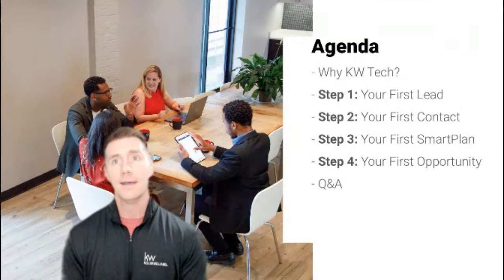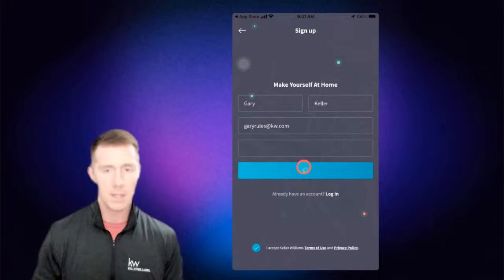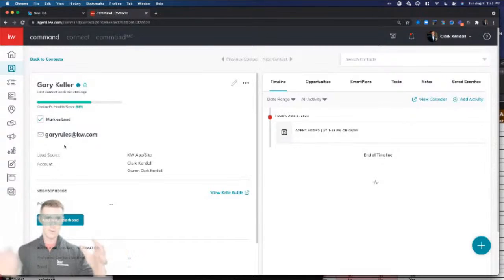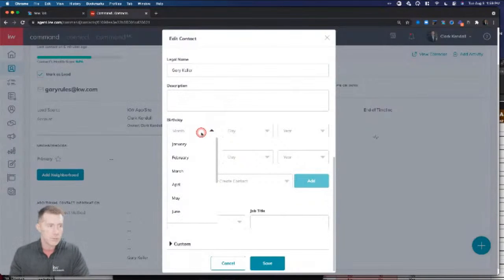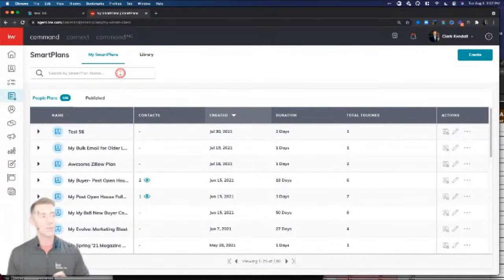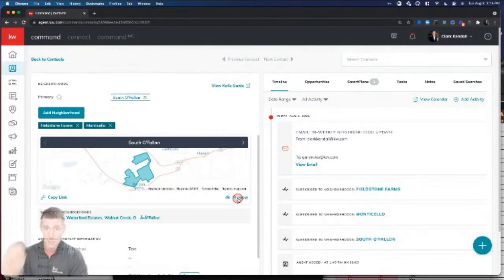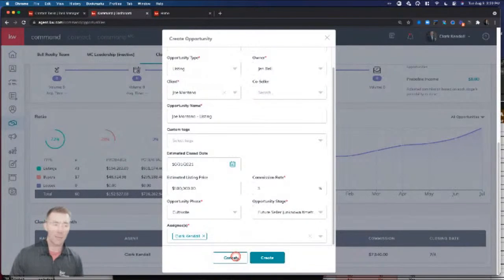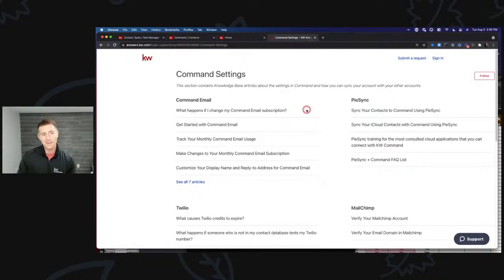Power On Your Business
⚡️Power On Your Business: 4 Simple Steps to Understanding Your KW Tech ⚡️ Learn the essentials as if you were your first lead and first client. We'll be walking through the lead generation model, putting you at the center of the transaction.